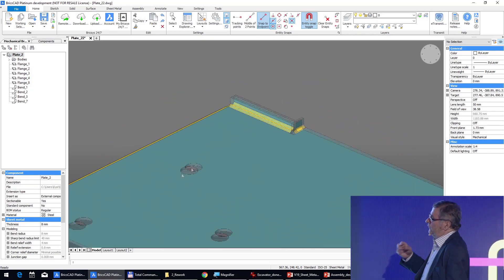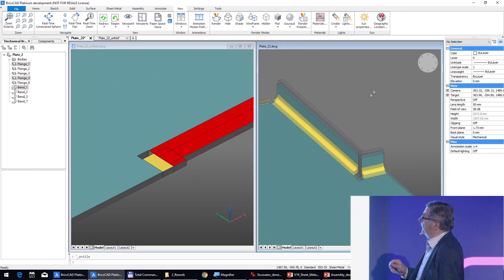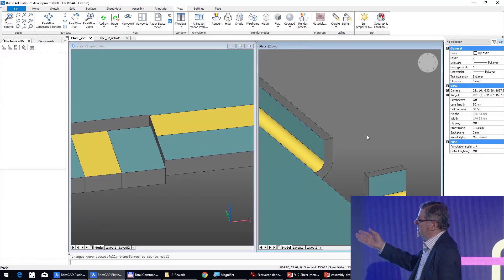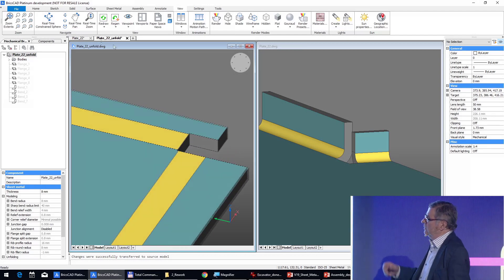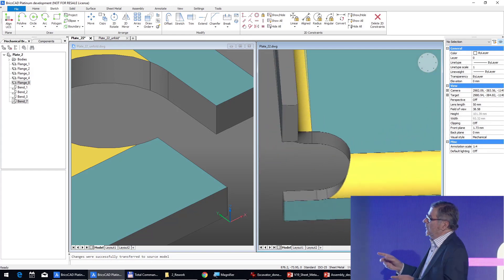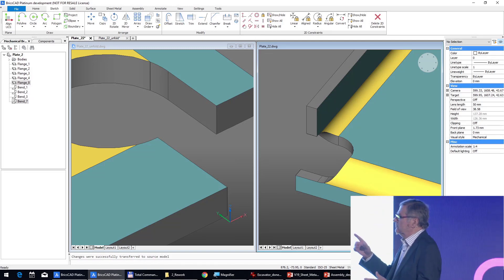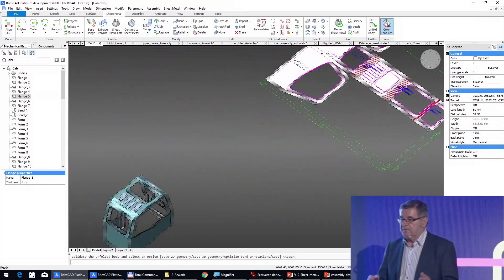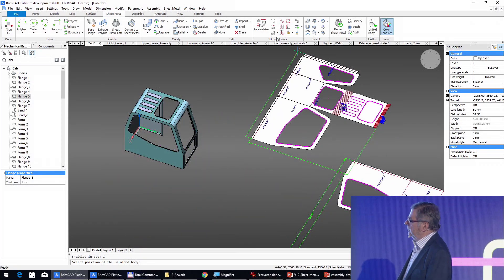Edit an Unfolded Sheet Metal View and See the Changes in 3D Live with BricsCAD Mechanical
Can you edit a 2D, unfolded sheet metal view and see the changes in real-time on the 3D model? - With BricsCAD, you can!
You can also edit the 3D model and see the changed on the unfolded representation live and view any possible clashes or complications on the unfolded view. BricsCAD will highlight these in red all with Associative Unfolded Representations of 3D Solids for BricsCAD Mechanical.

Taken from the keynote at Bricsys 2018, London Tips and tricks to help you get the most from this tool.